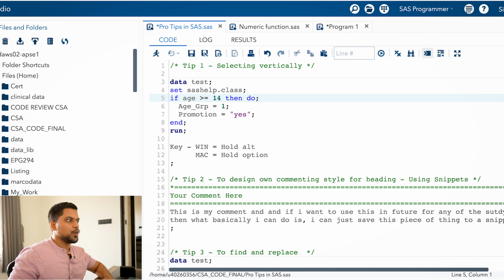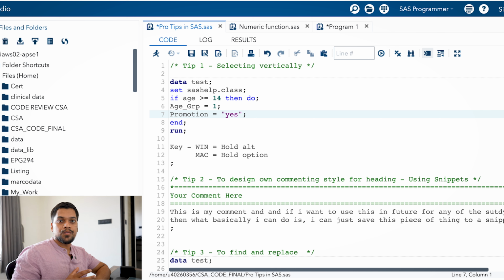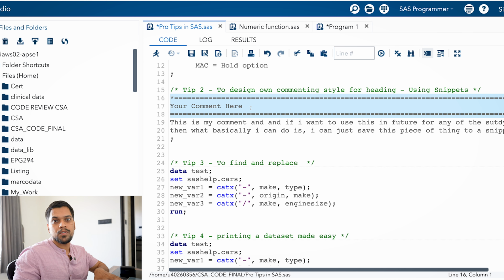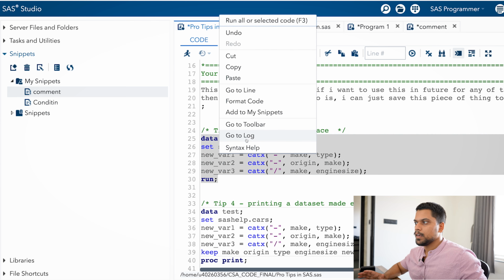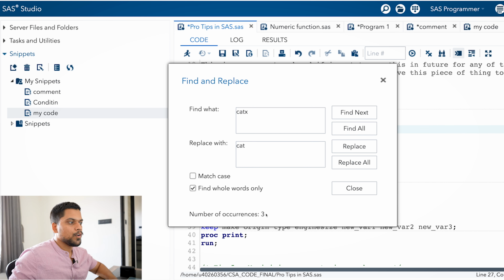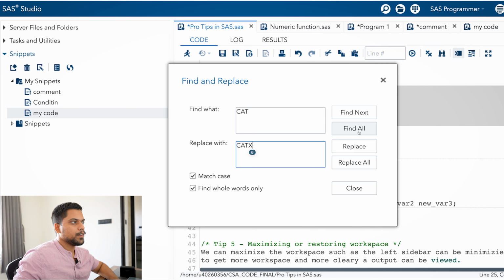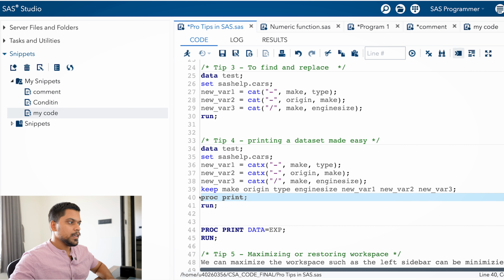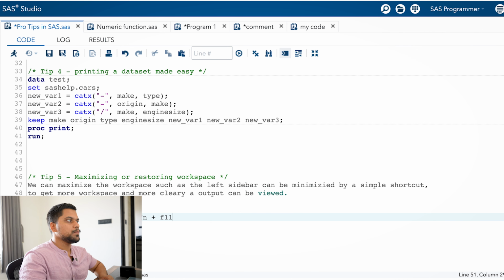TIPS & TRICKS to become PRO SAS PROGRAMMER || CLINICAL SAS || 2024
** Time-Stamp **
0:00 Intro
0:08 Tip-1
1:43 Tip-2
4:15 Tip-3
6:30 Tip-4
7:13 Tip-5
7:56 outro